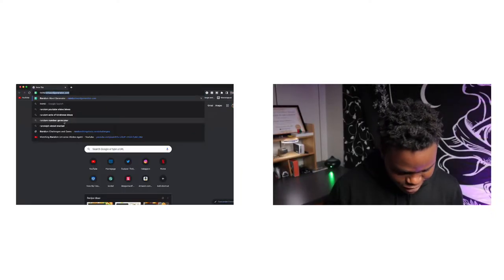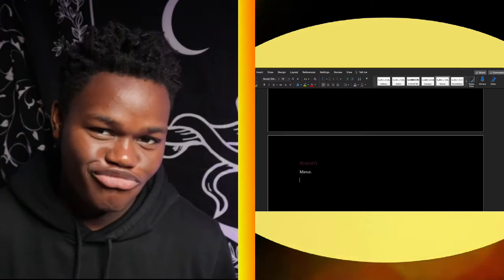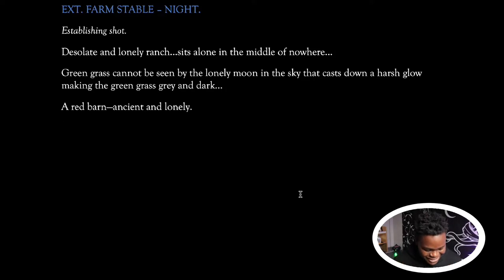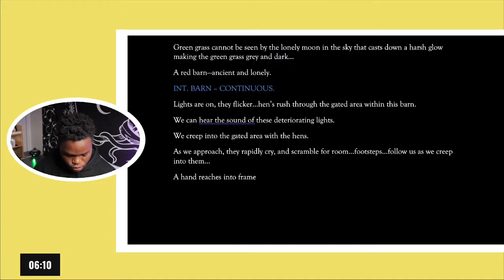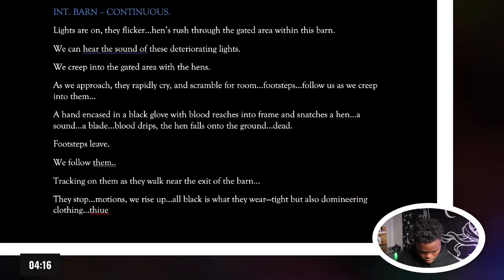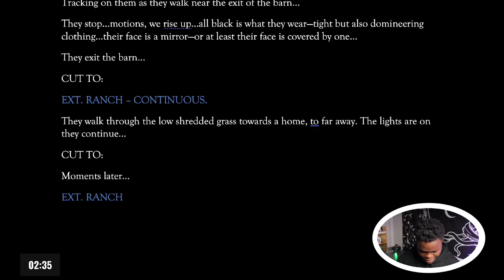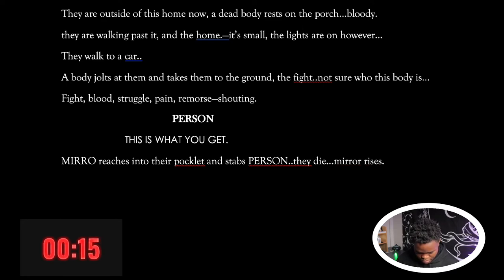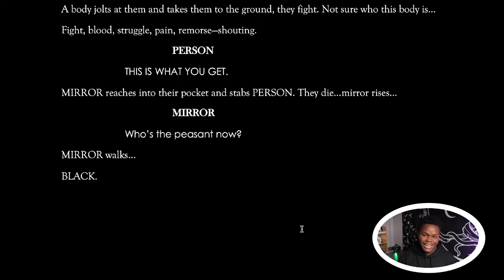Screenwriter Tries to Write a Scene in 10 Minutes!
Trying To Write a Screenplay In 10 Minutes.